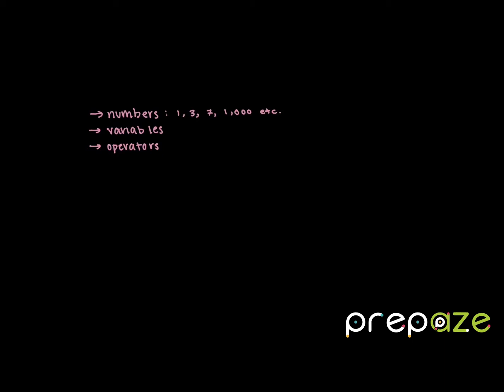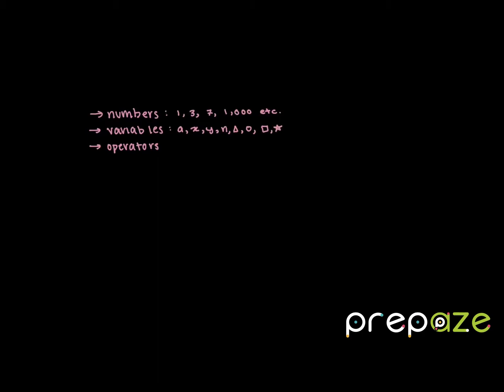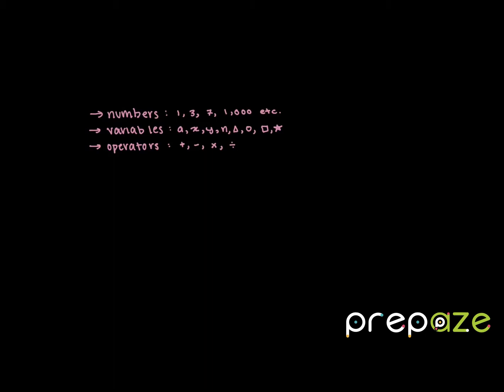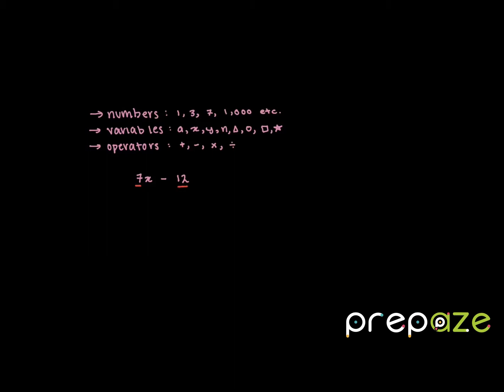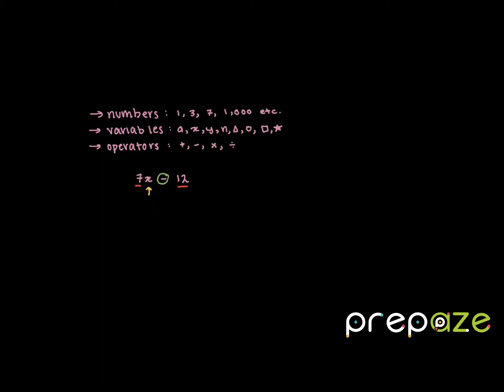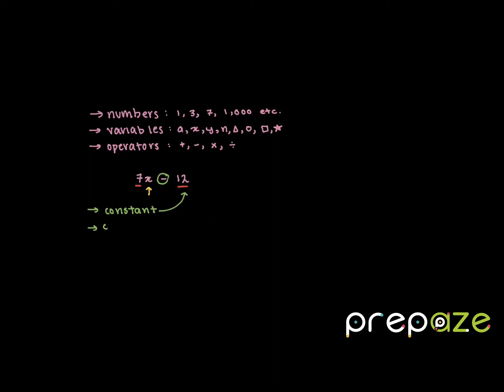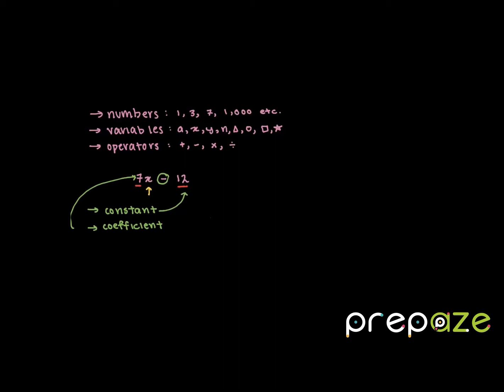Algebraic Expressions – Prepaze Learning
Study the algebraic expression, by breaking them into numbers, variables and operators. You can understand them better with the help of an example. In this video, we are also going to learn how constant and coefficient contributes to the algebraic expression.